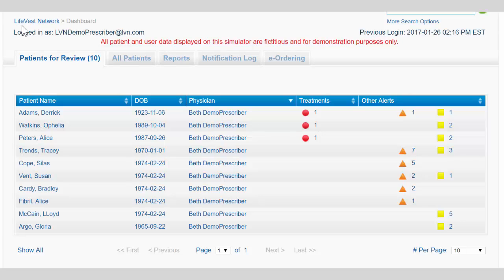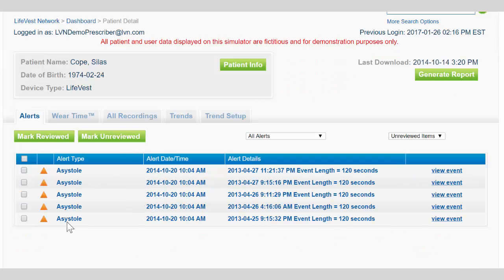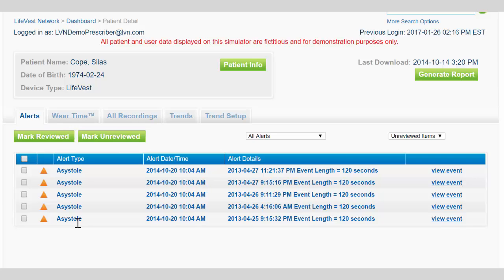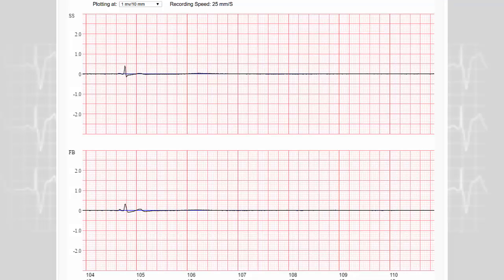LifeVest | Asystole 1